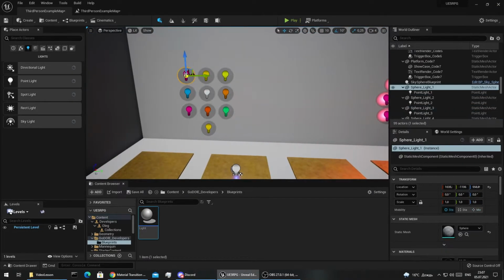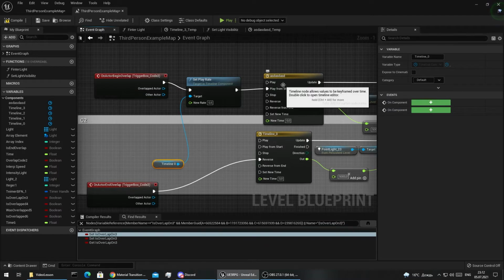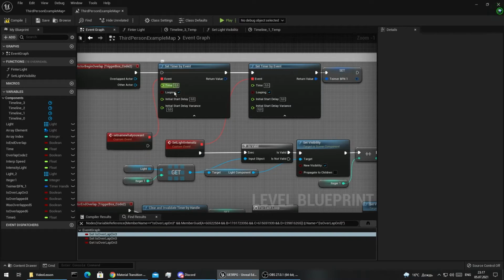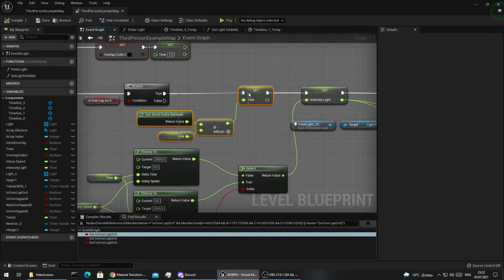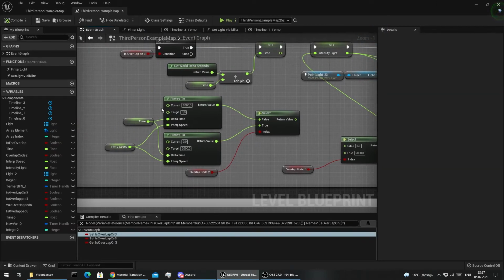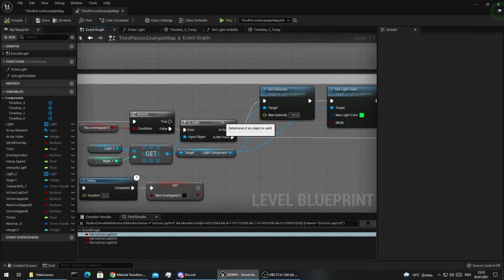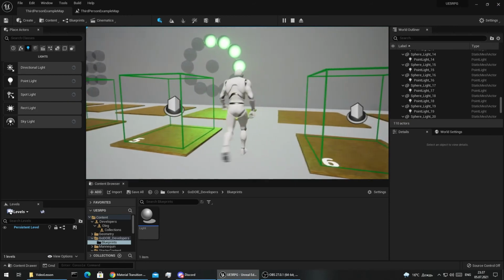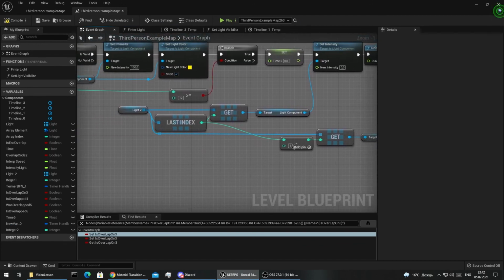UE5 Blueprints Lesson3. Trigger Box and Light Intensity. Hello Casino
Turn on and off the Light. Different ways.

If you would like to join for the development of RPG 3D. We will be glad.